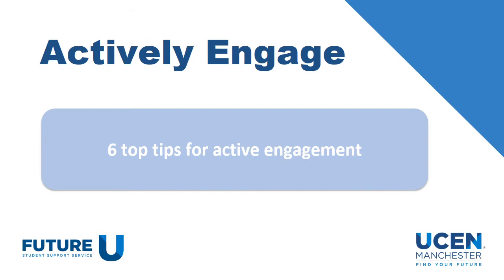Planning your study techniques | Study Skills | UCEN Manchester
In this self-directed session we'll cover:

-How to strategically plan your time